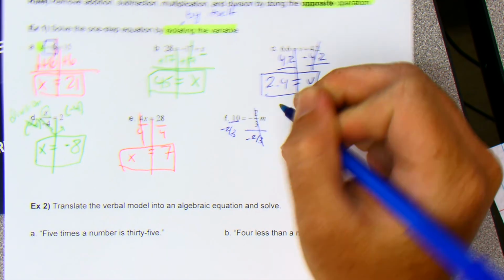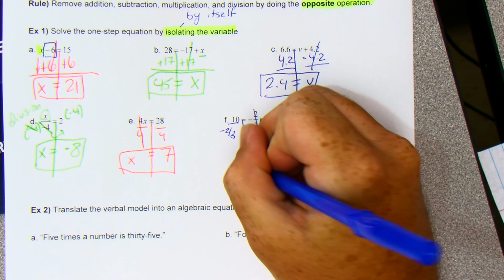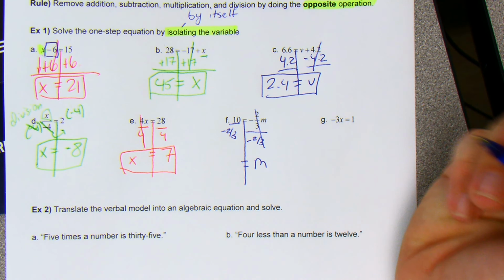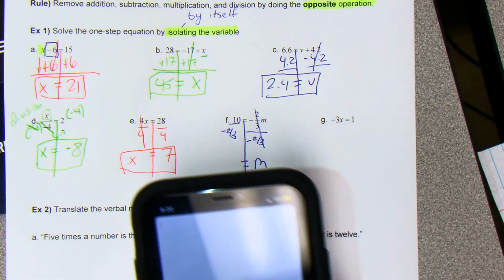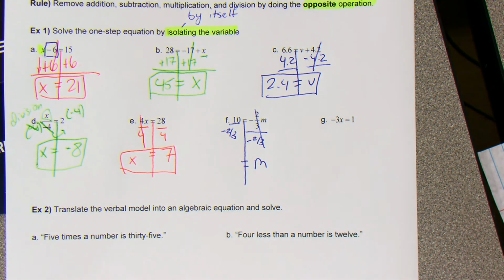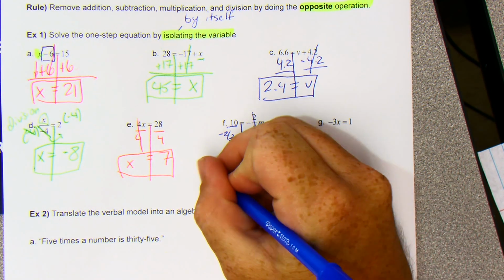Lesson 2.1 Video 2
Watch this video after Lesson 2.1 Video 1